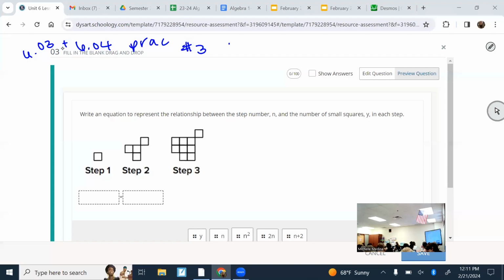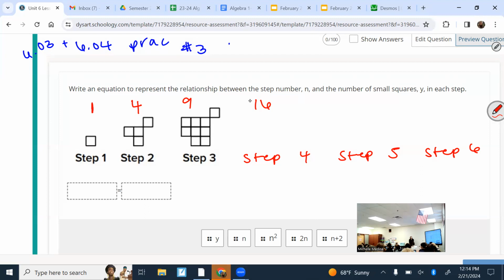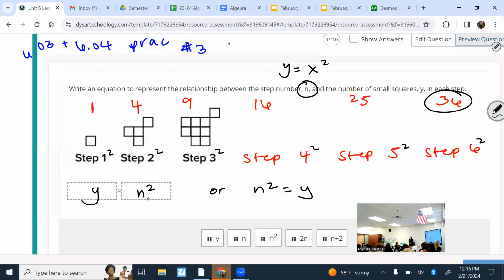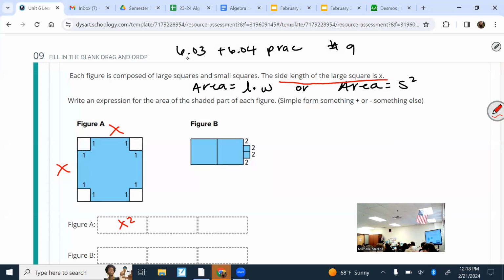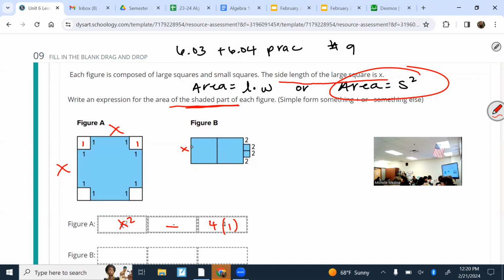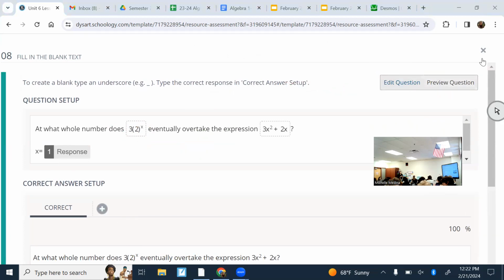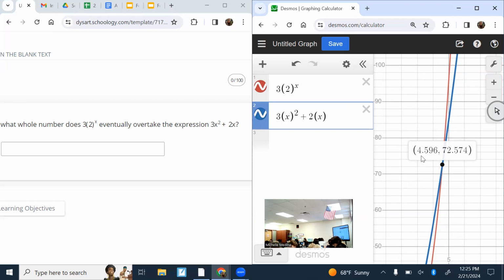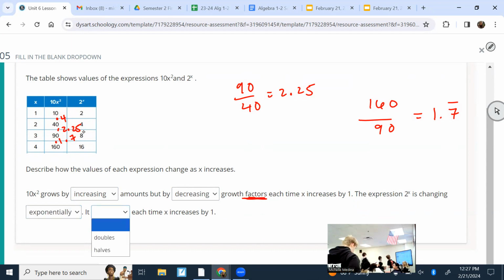Unit 6 Quadratic Functions Practice Q & A Session